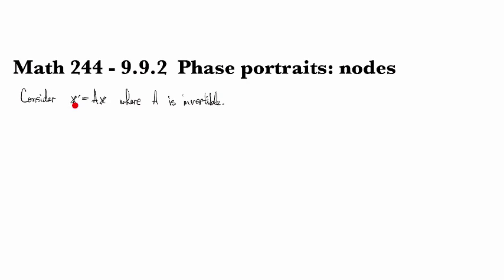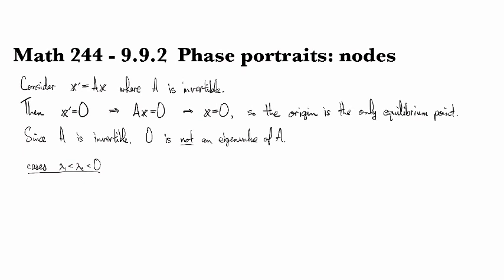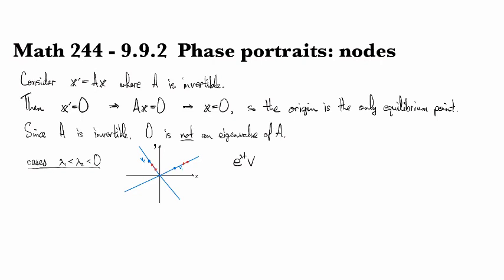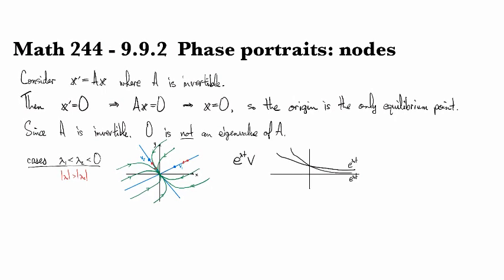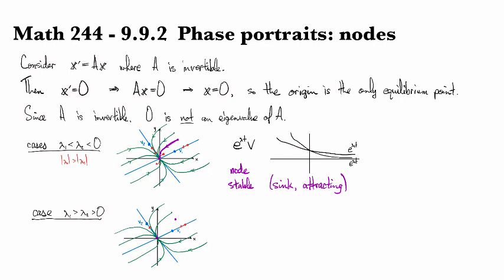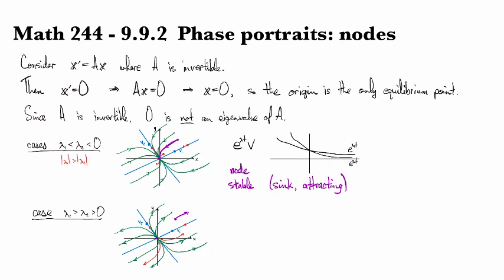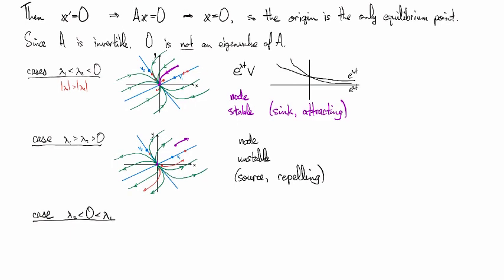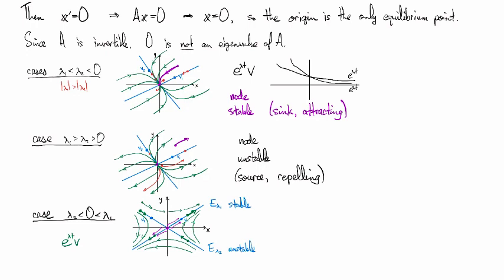9.9.2 Phase portraits nodes